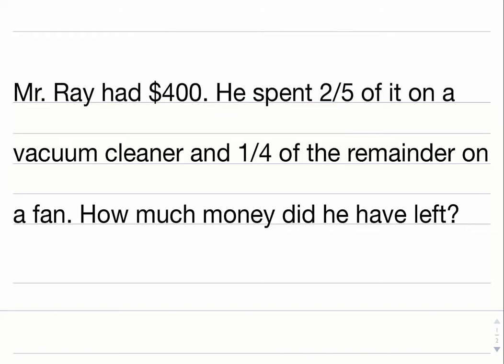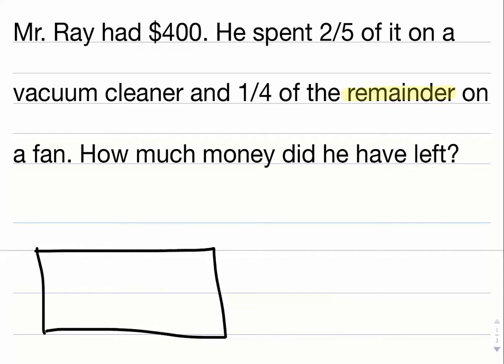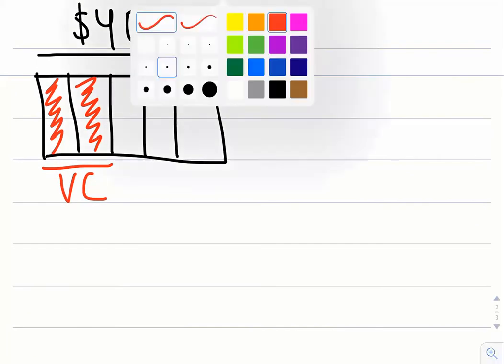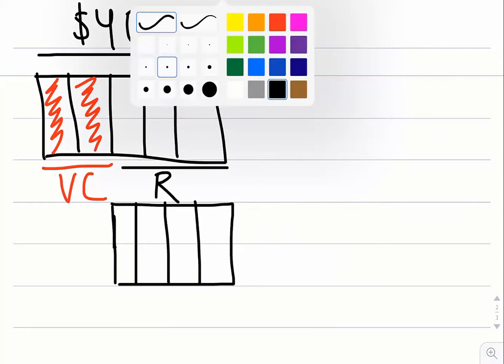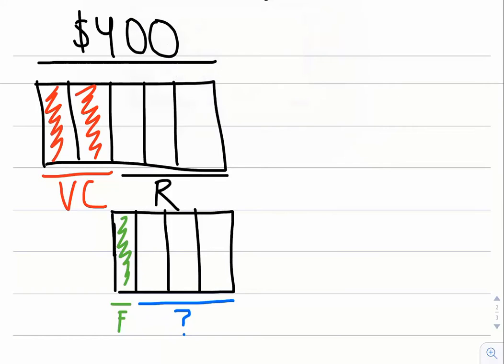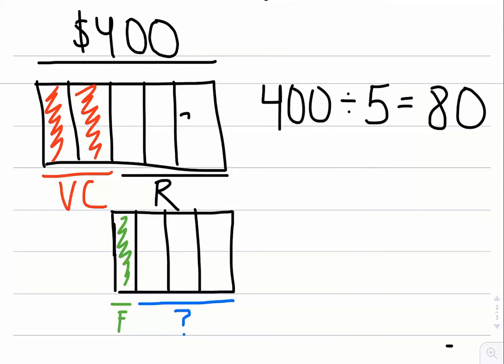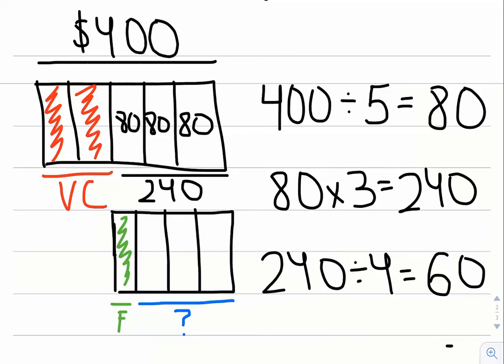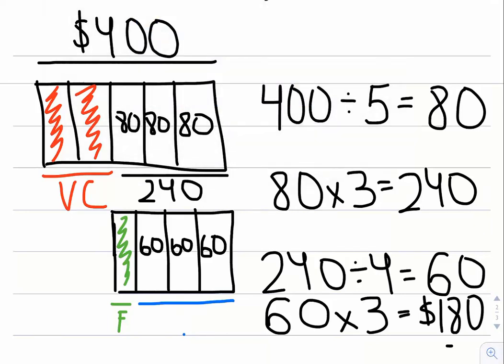Word Problems: Fraction of a Fraction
Word problems can be difficult, but throwing a new idea in, fractions, can make them even tougher. This video will show a quick model method to solve these types of problems.